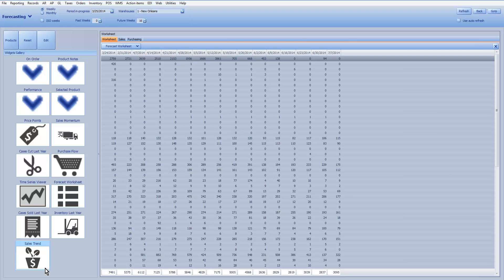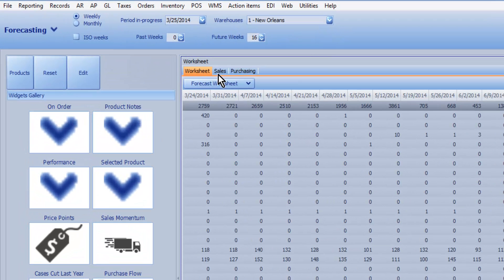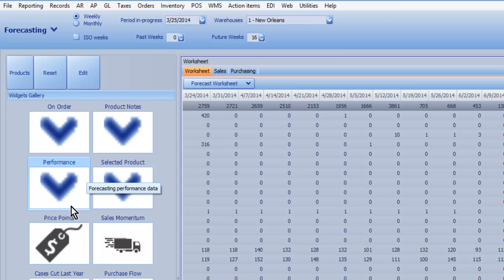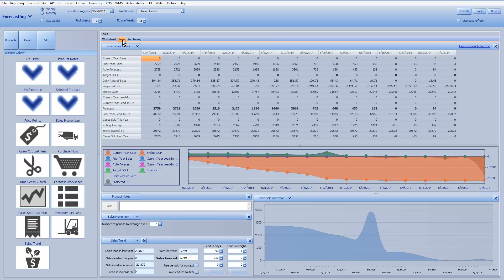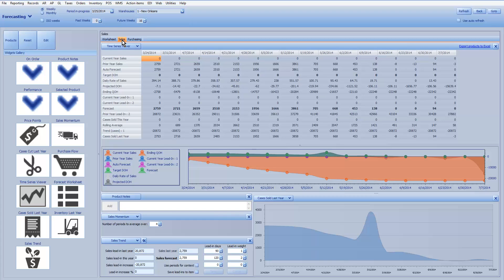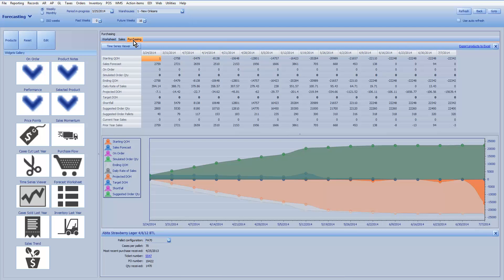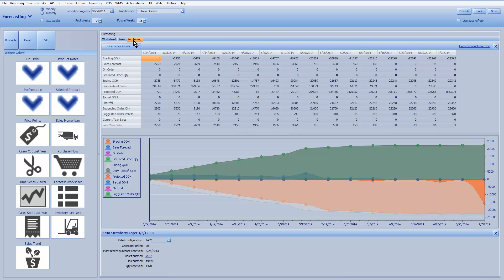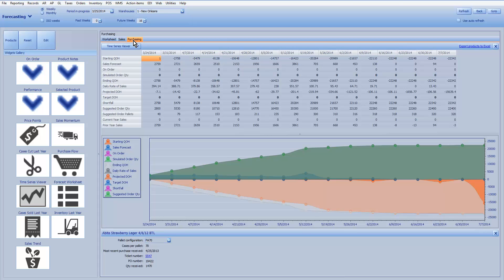eoStar Forecasting Dashboard: Data Fields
This video provides a more detailed view of the tabbed panels in the Forecasting Dashboard.